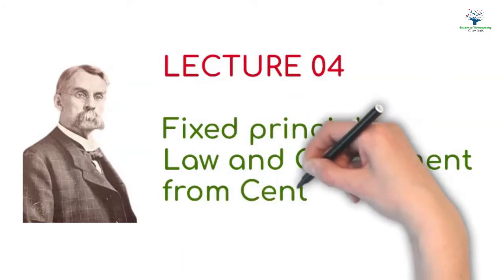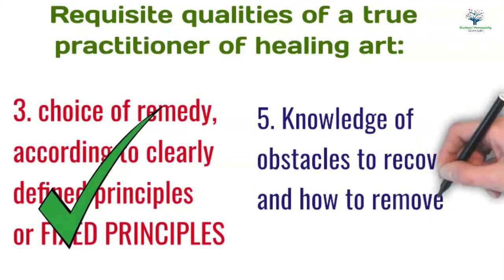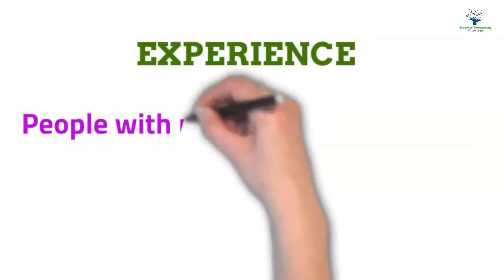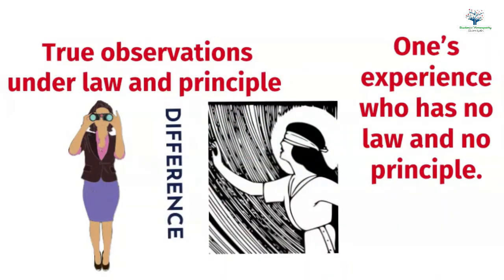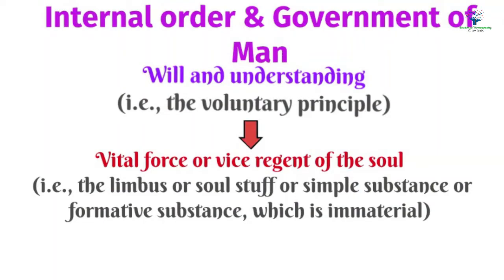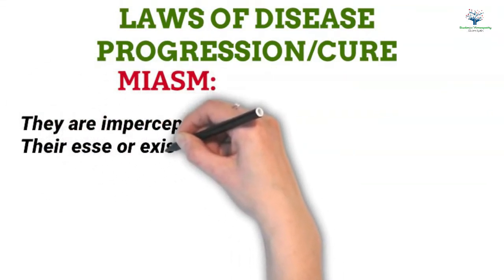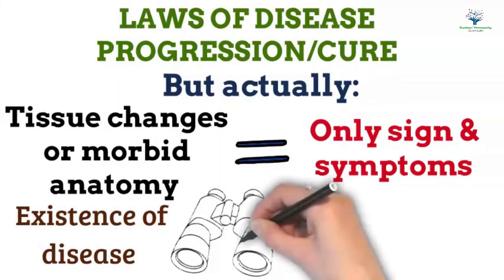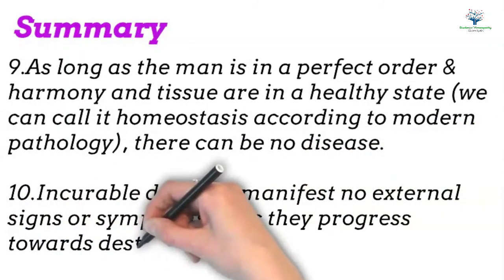Kent Philosophy | LECTURE 04 | Aphorism 4 | Part 1 | "Fixed principles" Law & Government from Centre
Kent’s philosophy is one of the important manuscripts of Homeopathy, Understanding Kent’s Philosophy increases one’s depth and acumen in homoeopathy.
In this video, we will discuss Lecture 04 from Kent’s philosophy. In this chapter, he has discussed "Fixed principles." And Law and Government from Centre.
The requisite qualities of a true practitioner of healing art as mentioned in aphorism-3 of Organon of medicine are:
First-Knowledge of disease
Second-Knowledge of medicinal powers
Third- Knowledge of how to adapt the above two knowledge according to clearly defined principles or we can tell the choice of remedy, according to clearly defined principles or FIXED PRINCIPLES
Fourth- Knowledge of proper dose (including repetition)
Fifth- Knowledge of obstacles to recovery and how to remove them (which is explained in aphorism number - 4)
In chapter 3 of Kent’s philosophy, the first 2 points have already been explained. You might have watched our video on Chapter 3 of Kent’s Philosophy.
Now in this chapter, i.e., chapter-4 the third point specifically the subject related to the fixed principle and the fifth point, i.e., Knowledge of obstacles to recovery and how to remove them has been discussed.
However, in this part-1 video, we will discuss the point ‘fixed principle’ of the 4th Chapter.
And in a subsequent video, we will discuss the point  ‘Knowledge of obstacles to recovery and how to remove them.
So, now, let’s discuss ‘FIXED PRICIPLES’.
Kent has emphasized two points here,
First is EXPERIENCE, he tells experience is the foundation of the old school of medicine.
Second is the LAWS OR PRINCIPLES OR DOCTRINES, which are the foundations of homoeopathy.

Coming to EXPERIENCE,
According to Kent, EXPERIENCE has a place in science.
But it is only to confirm the discoveries already made through principle or law guiding in the proper direction.
Means individually, experience leads to no discoveries.
But experience confirms the discoveries made through proper principles or Laws.
For example,
We know the proving symptoms of Bryonia and we have prescribed Bryonia based on symptom similarity and the patient got cured.
Now, the symptoms of Bryonia will be strongly established in our mind and the law of similia will also be verified and firmly confirmed.
That means we have verified how Bryonia removed the same symptoms in patients which it produces during drug proving in healthy persons.
By this process, the experience confirmed the law (here, the law of similia).
However, people who have no doctrines, no truth, no law, imagine that they discovered this by experience.
This is true about the Old-fashioned medicine who calls them the "medicine of experience."
They call it science which they settle upon by comparing their experiences and construct a series of inventions and theories out of only experience.
This is the wrong direction.
Their doctrines change every year, they deny something now which they accepted earlier.
That is why Kent has rightly called them as kaleidoscopic or quickly changing.
Let's Summarize the things we have discussed till now:
• Homoeopathy is founded on LAWS OR PRINCIPLES OR DOCTRINES, while the old school is founded on EXPERIENCE.
• Discoveries are made through proper principles or Laws.
• EXPERIENCE leads to no discoveries; it only confirms them.
• Old-fashioned medicine calls itself the "medicine of experience."
• Old school assumes the tissue changes as real disease.
• Internal order and government in man acts from centre to periphery, it is also the same as the disease progression or cure.
• True diseases can only be perceived by signs & symptoms, there is no other way.
• The causes of disease, i.e., miasms are very refined and subtle in nature. So, the medicine should also be of this nature (i.e., potentized)
• As long as the man is in a perfect order & harmony and tissue are in a healthy state (we can call it homeostasis according to modern pathology), there can be no disease.
• Incurable diseases manifest no external signs or symptoms, thus they progress towards destruction.